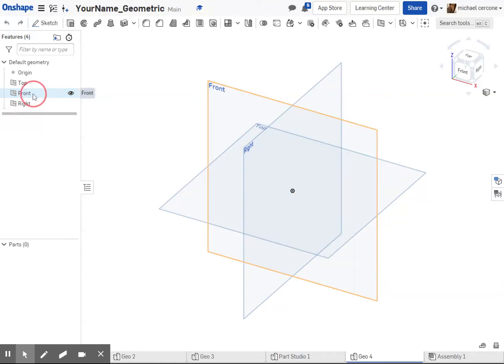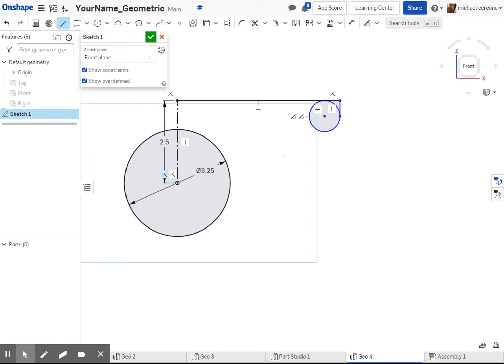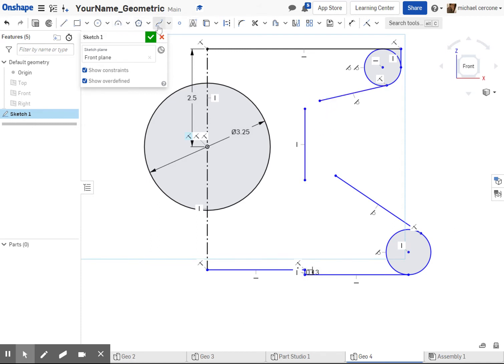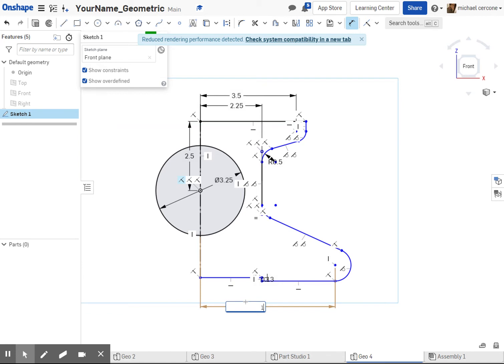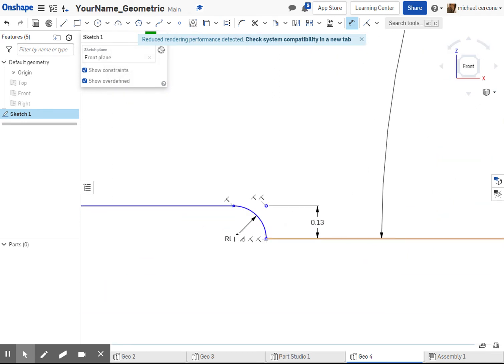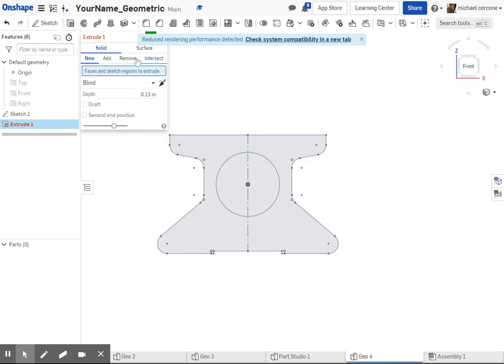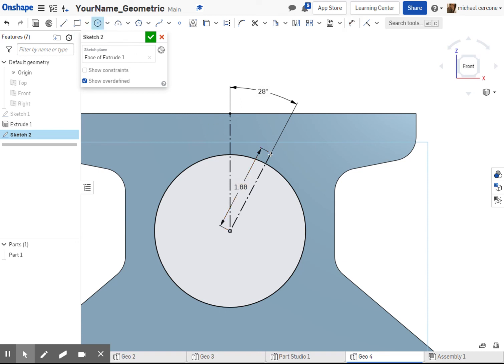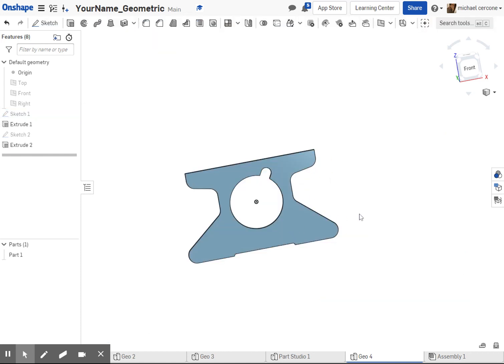Geo 4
OnShape
Sketching Tools
Constraints